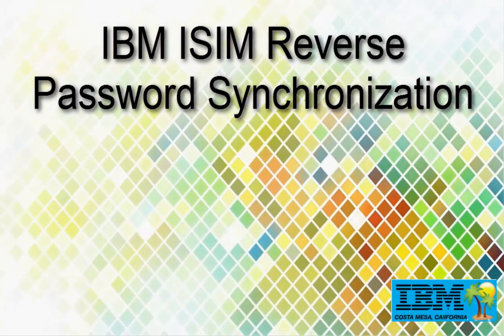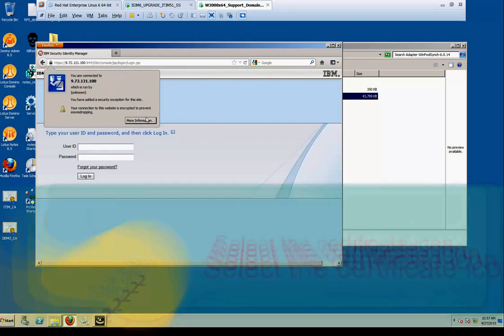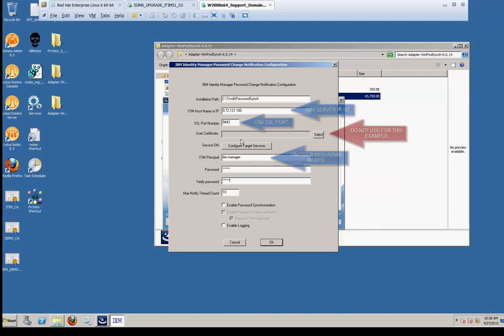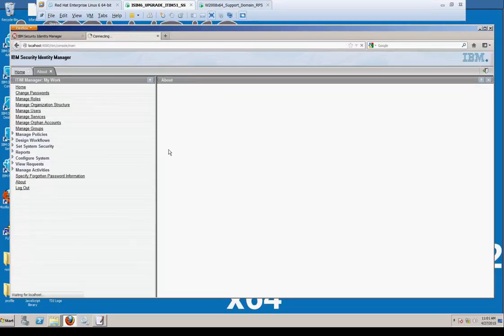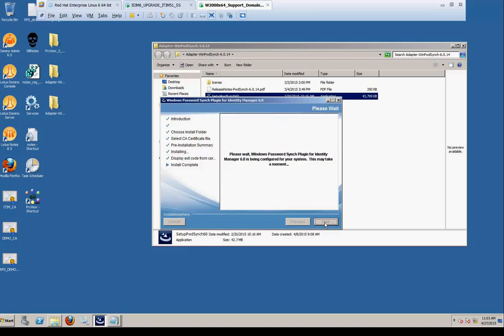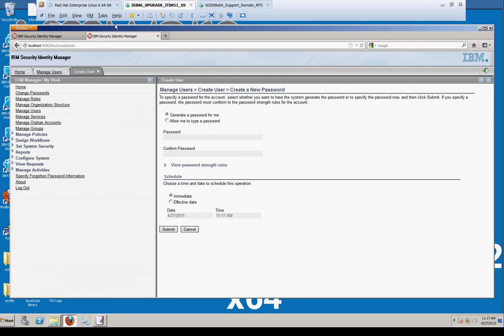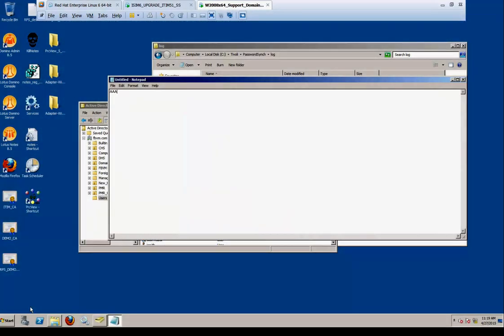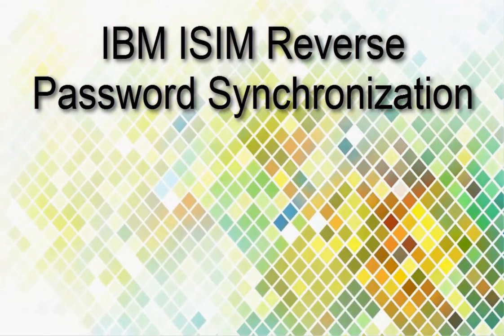IBM Security Identity Manager Reverse Password Synchronization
A demo on how to set up IBM Security Identity Manager Reverse Password Synchronization for Active Directory